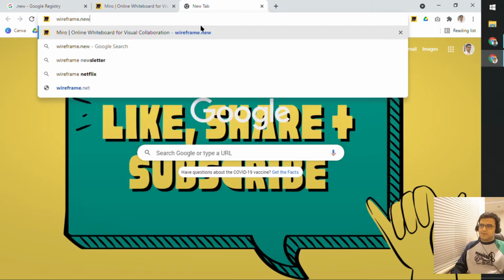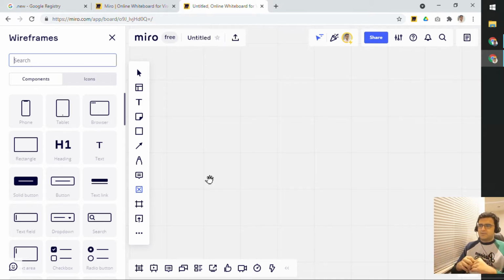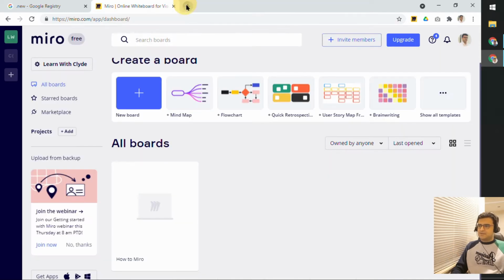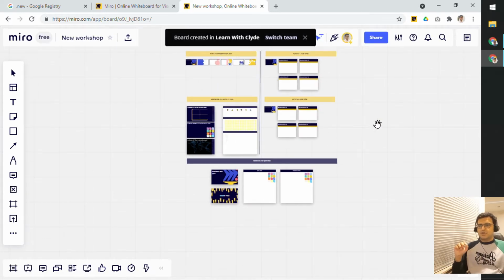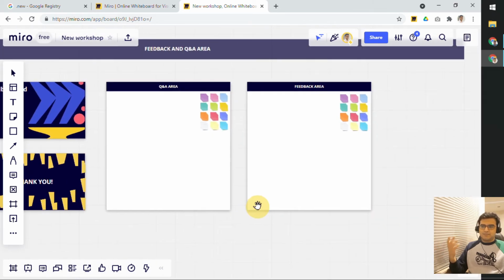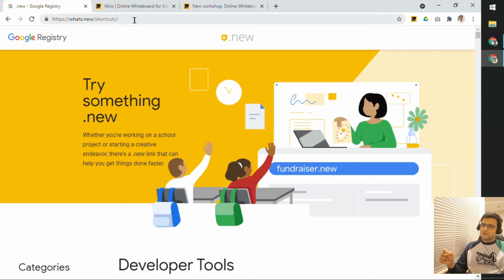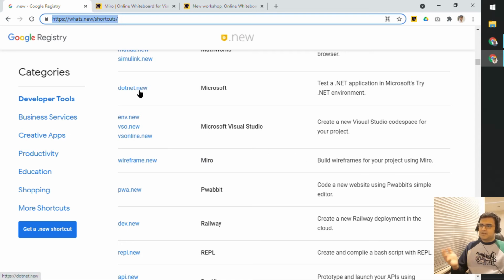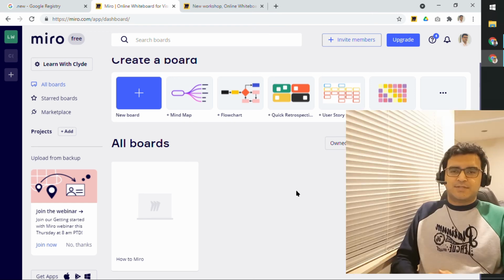What’s .New? Shortcuts To Create a Miro Board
What's new? 🙀 We'll learn how to use the .new domain shortcuts to create a Miro board.

Miro is an online real-time collaborative whiteboard that can be used for creating an online Kanban board, wireframes, retrospectives and so much more. The .new links are shortcuts to your favorite actions on the websites you love.